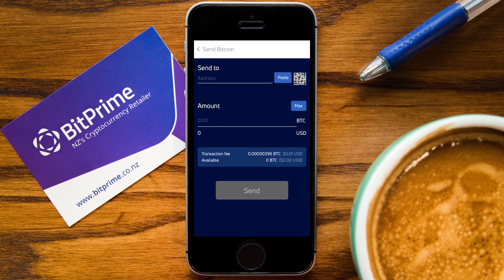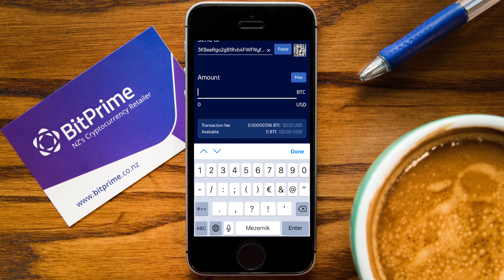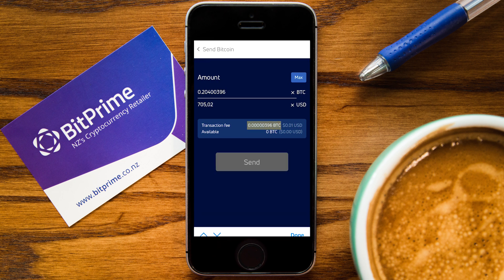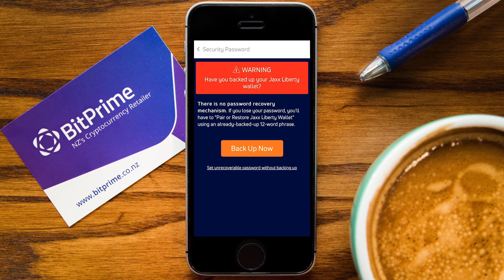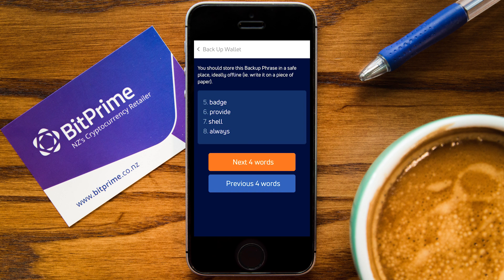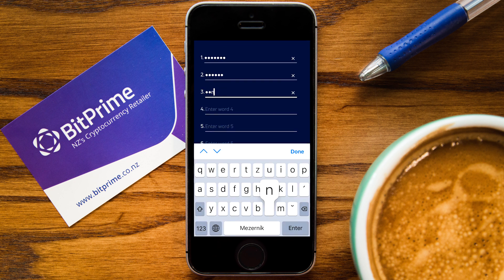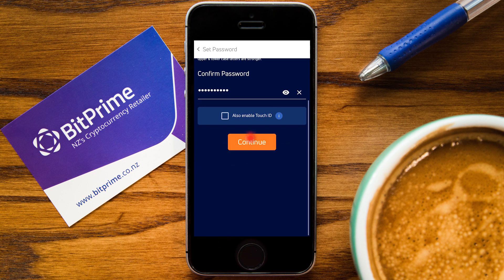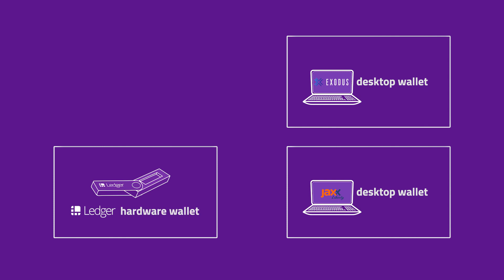Jaxx Liberty mobile wallet setup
Jaxx is a beginner friendly multi-currency wallet available on IOS and Android. It is 100% free, with no sign-up required.
About BitPrime:
NZ owned, operated, and a registered financial service provider, BitPrime is the country’s most trusted cryptocurrency retailer. BitPrime differs from traditional exchanges and brokerages as you buy directly from their reserves and store your coins in your own wallet. We make buying and selling cryptocurrency easy and secure.